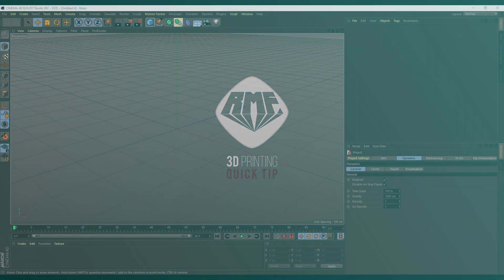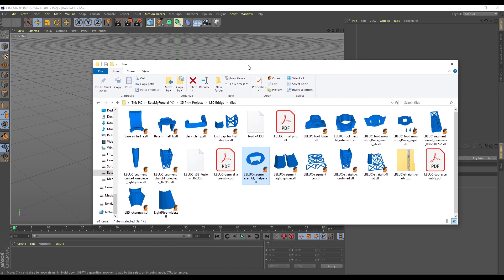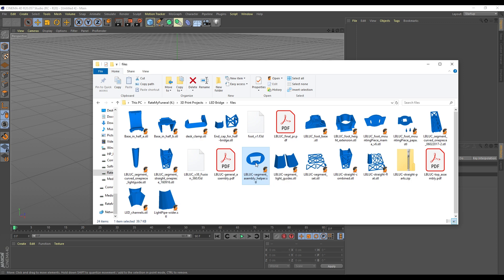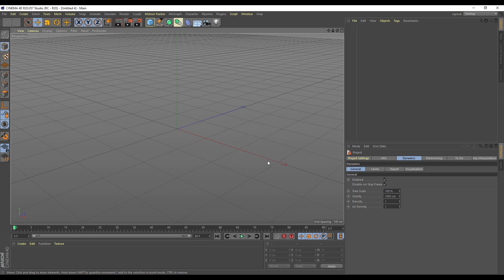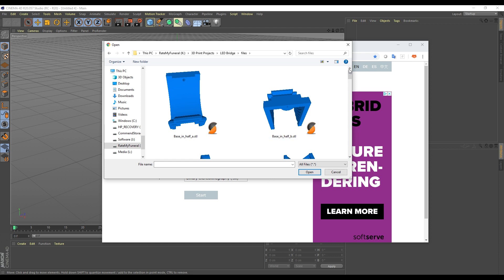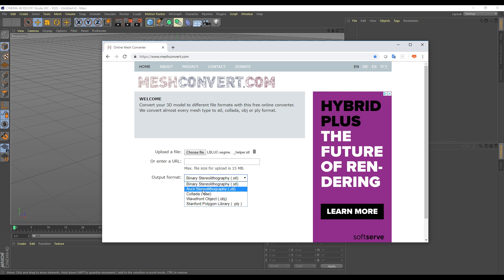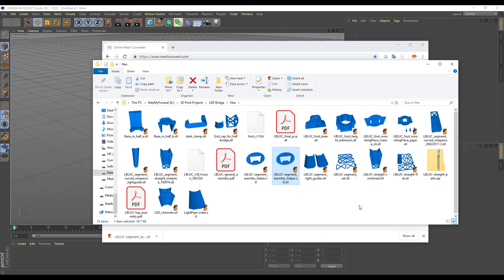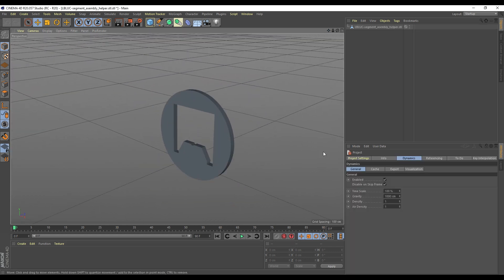Cinema 4D Unknown File Format - STL Files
Ever tried to import an STL file into Cinema 4D just to be greeted with a an Unknown File Format Error?
Well so have I, fortunately there is a pretty easy way around it which I will show you in this video.